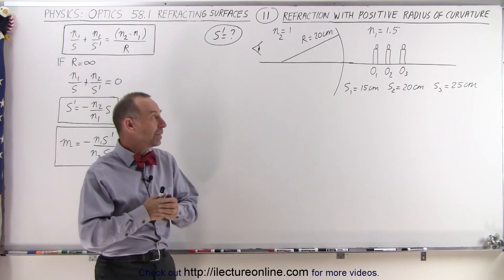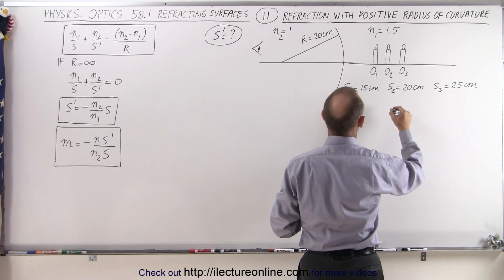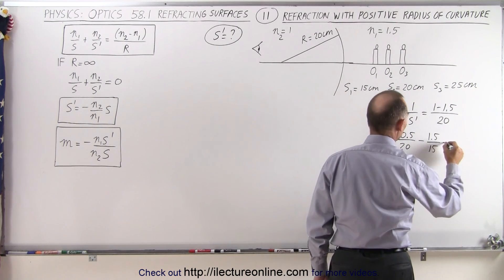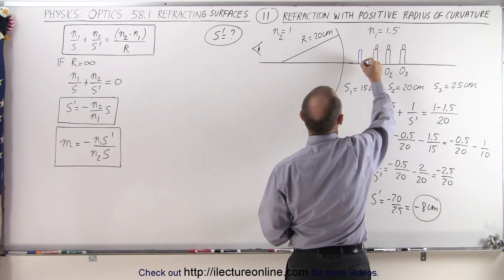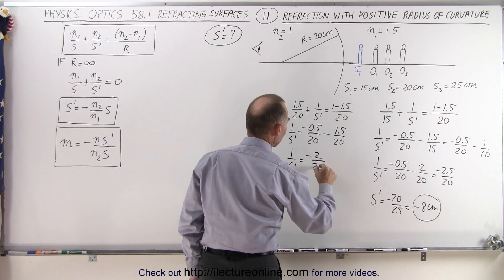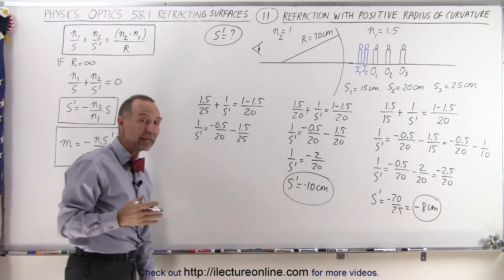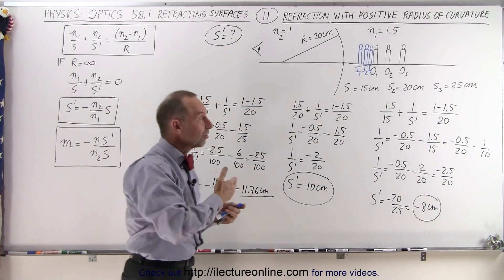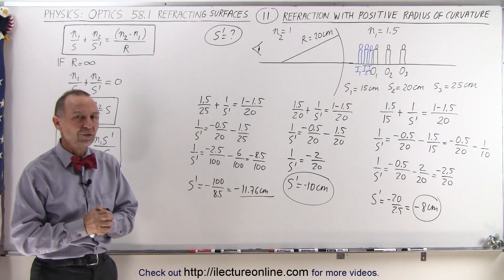Physics: Optics Ch 58.1 Refracting Surfaces (11 of 22) Refraction with (+) Radius of Curvature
In this video I will find the locations of the images s1'=?, s2'=?, and s3'=? of 3 objects O1, O2, and O3 (on the convex side of the boundary, or positive radius of curvature) at distances of s1=15cm, s2=20cm, and s3=25cm, respectively.